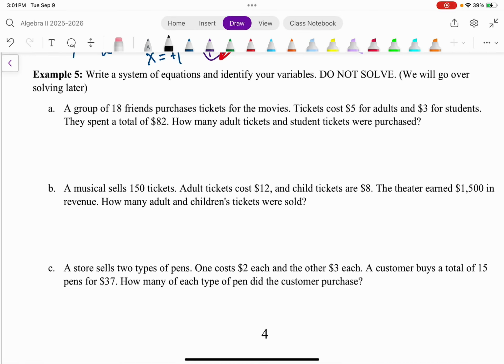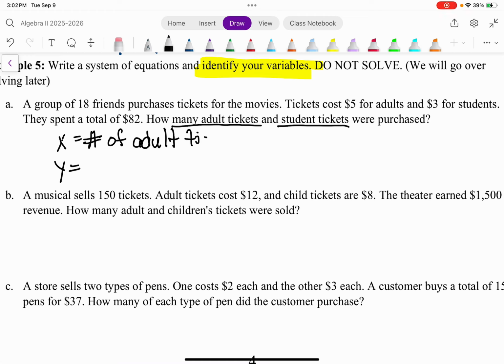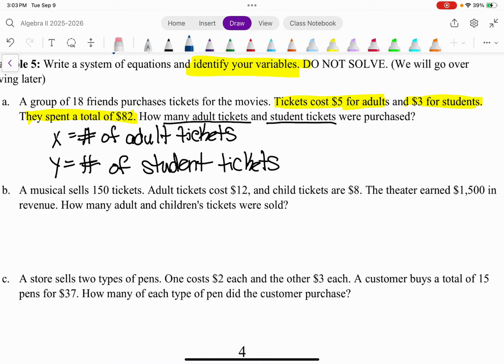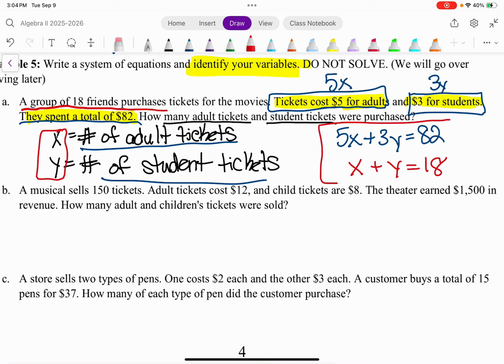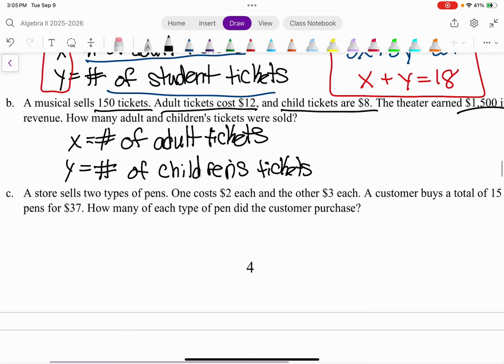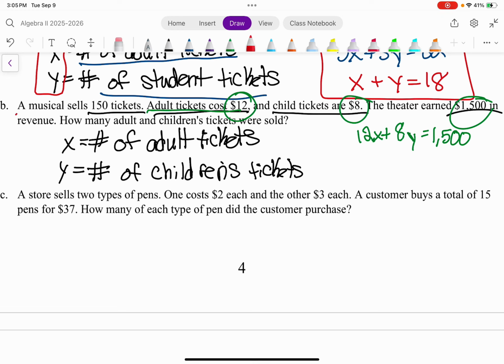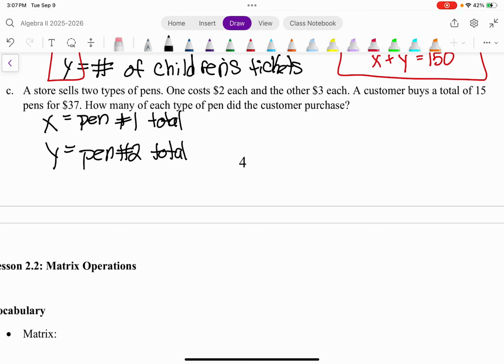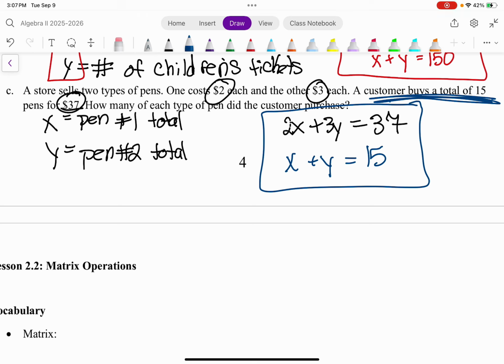2.1 Notes Part 2: Writing Word Problems